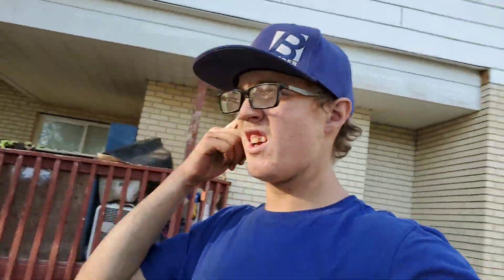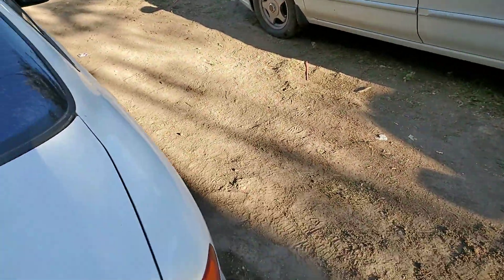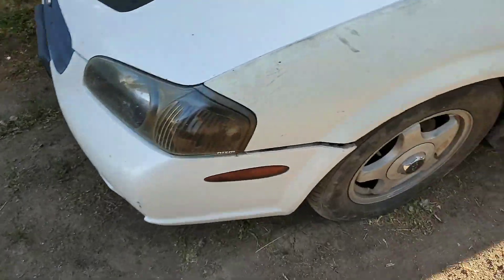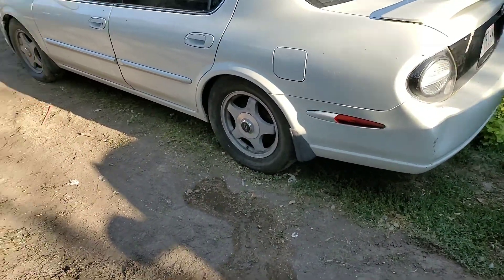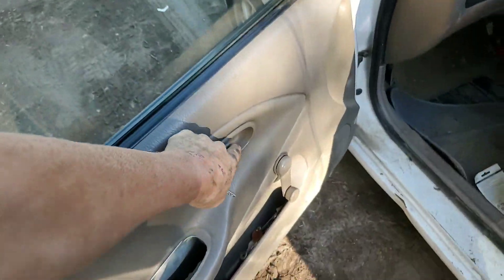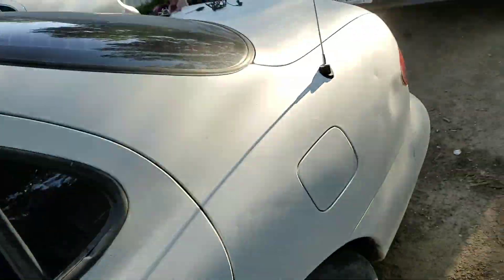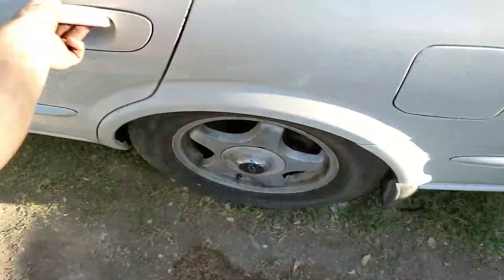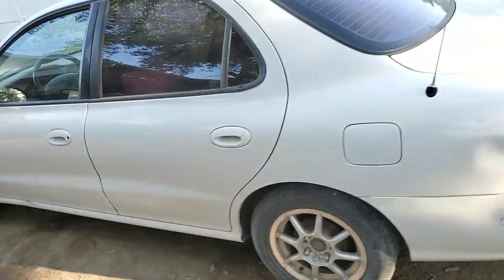Daily racecar dead after 5 days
The maxima is dead after 5 days of ownership.